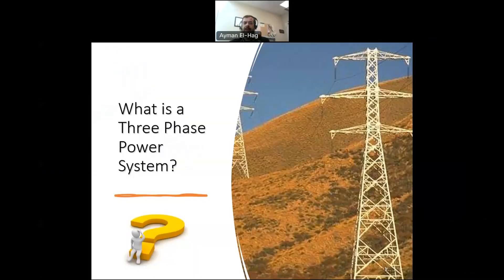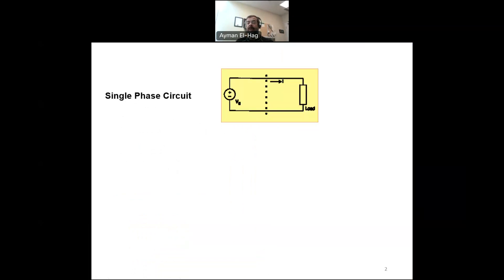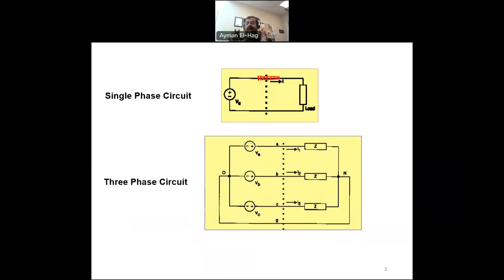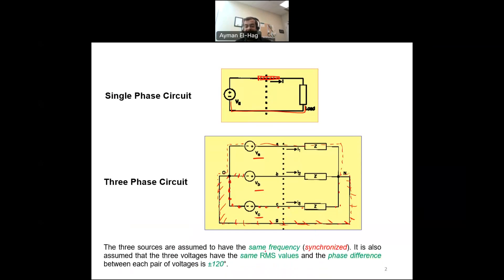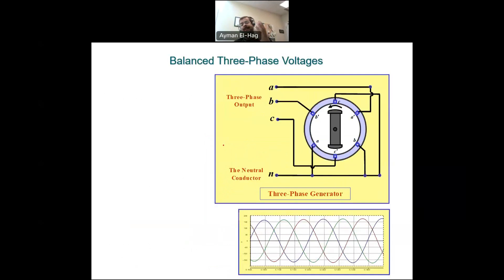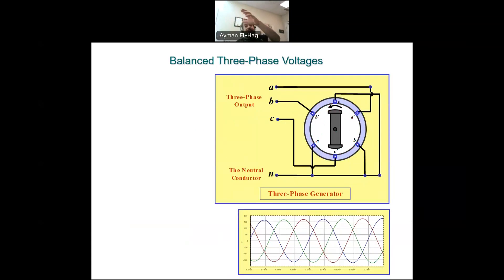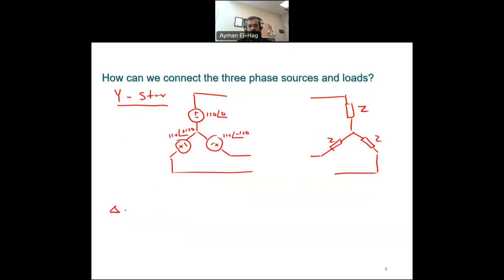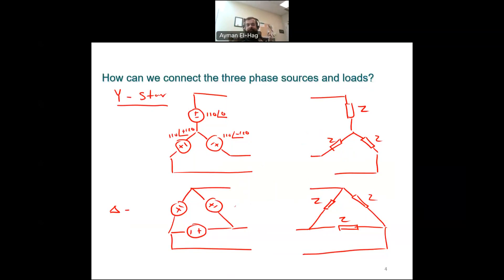What is a three phase power system?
The basic definitions of three phase system is described in this video